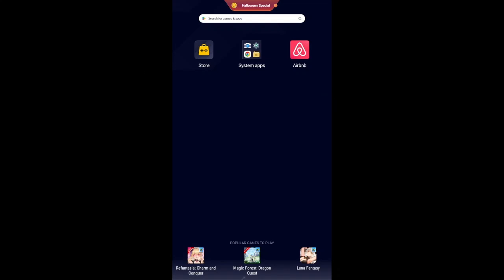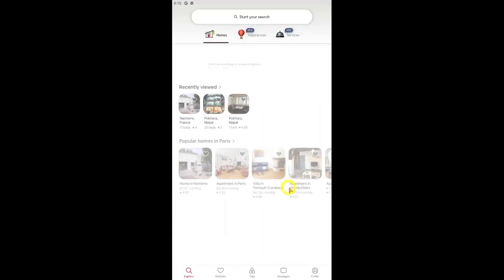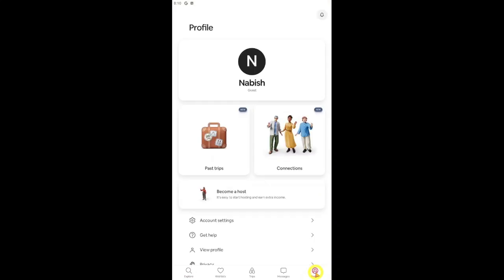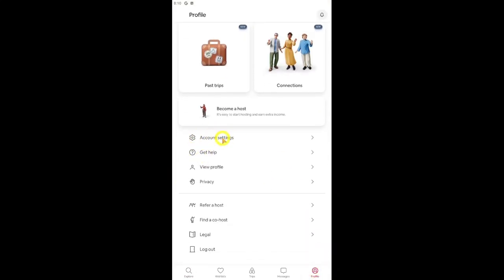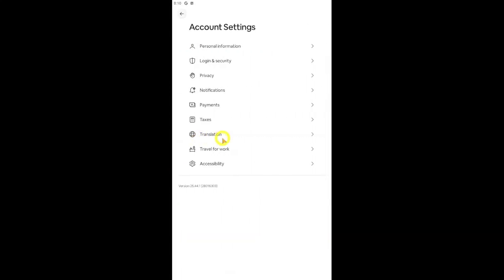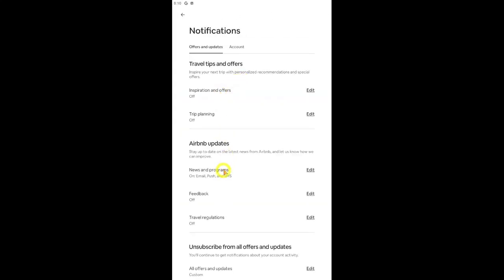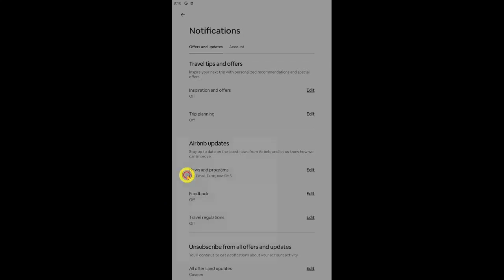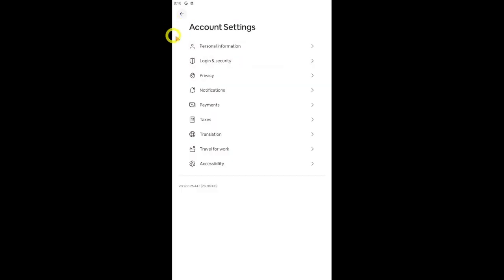How to Turn Off Notifications in Airbnb 2025?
Want to manage your Airbnb notifications? This guide shows you how to turn off or customize notifications from Airbnb on both mobile and desktop. Learn how to control alerts for messages, bookings, promotions, and more to keep your account notifications organized and relevant.

✅ Watch now to learn how to turn off notifications on Airbnb and manage your account settings efficiently!